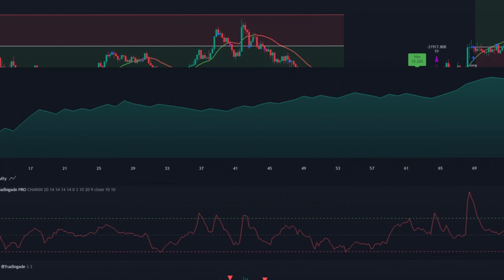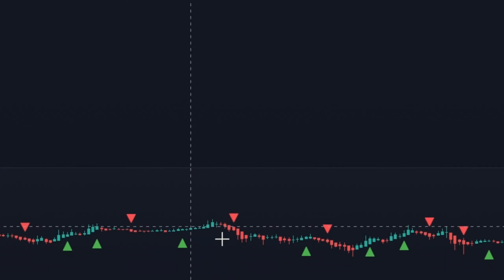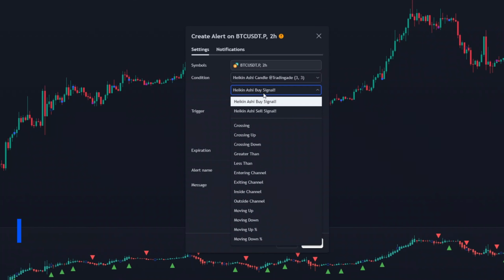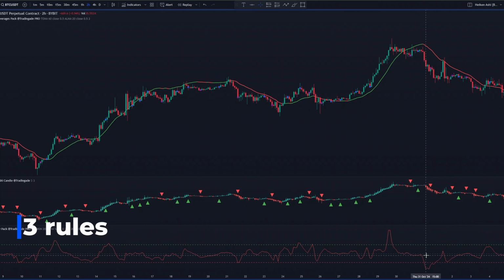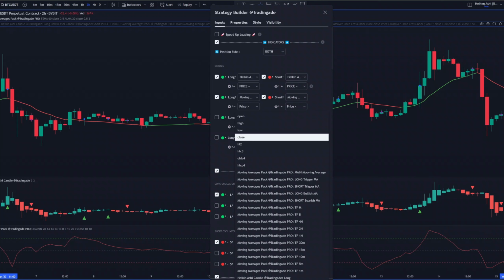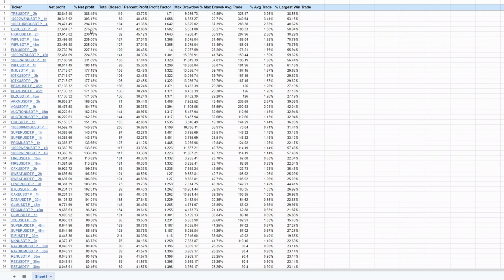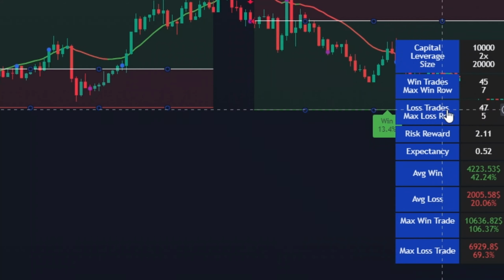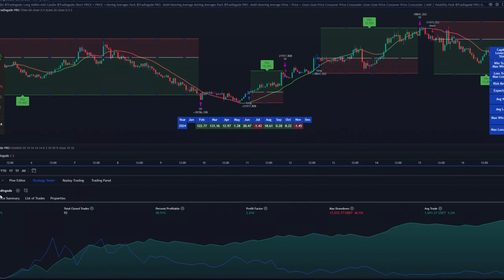Heikin Ashi indicator it's a GAME CHANGER for your Trading! [Backtested]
This week, I worked on Heikin Ashi candles. After testing many indicators that ended up repainting—and were therefore useless for backtesting and getting reliable signals—I decided to code my own version, which is 100% repaint-free. Of course, I then started researching and developing an amazing strategy based on it, and guess what? It generated astonishing profits! Let’s dive into it together in this video ;)